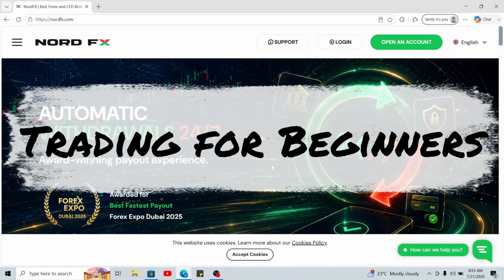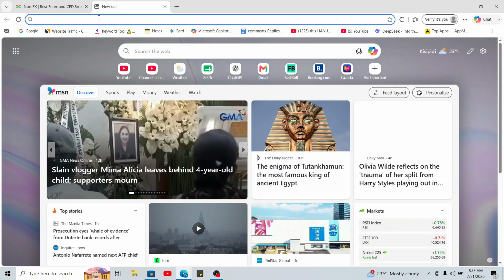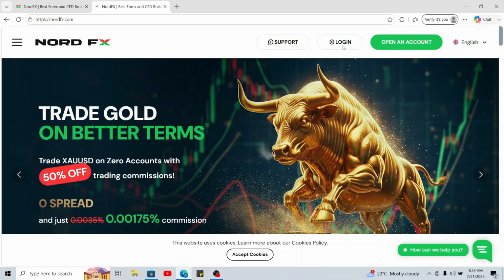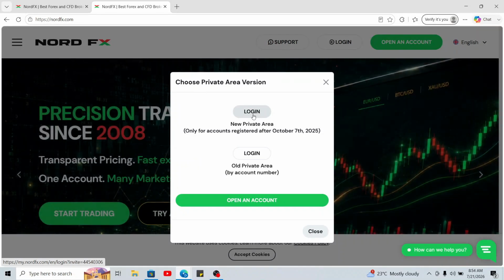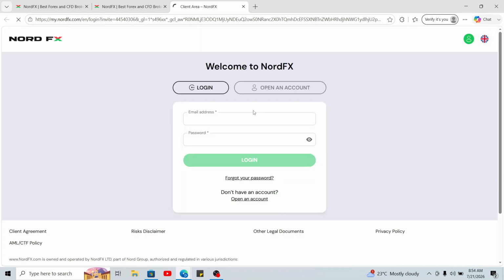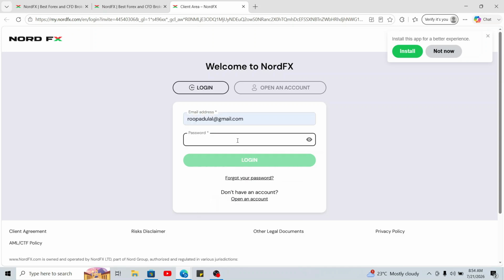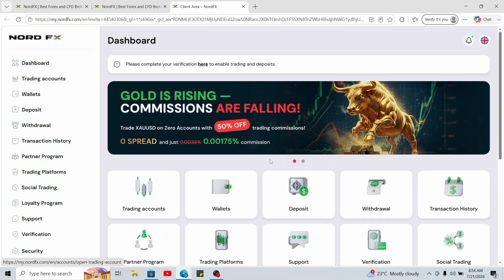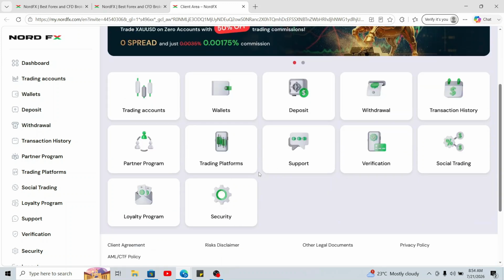How to Login to NordFX Account (2026)?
Want to access your NordFX trading account? In this step-by-step tutorial, I'll show you how to log in to your NordFX account. Whether you're signing in to the Trader's Office for the first time or returning to manage your trading account, this guide will walk you through the official login process.